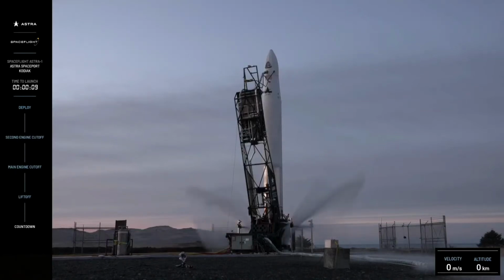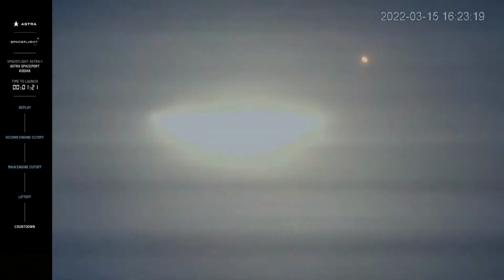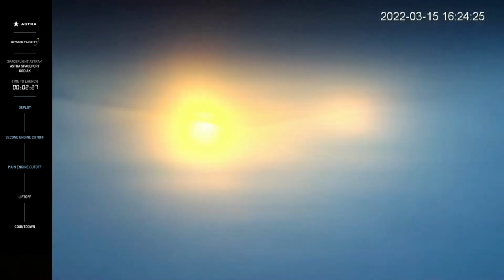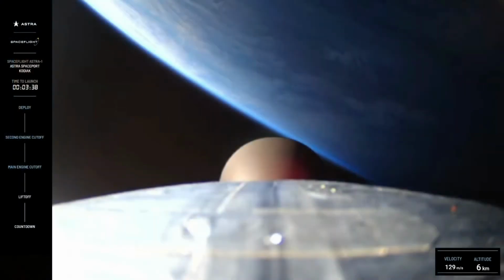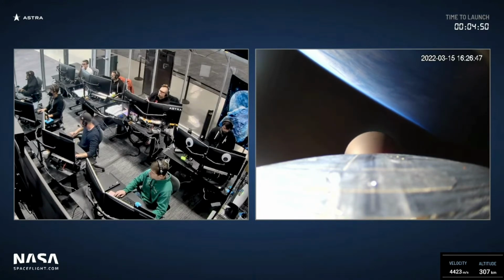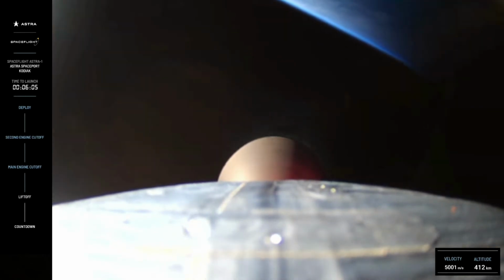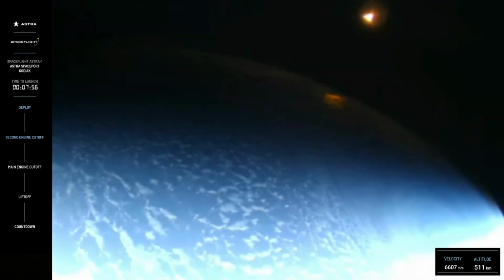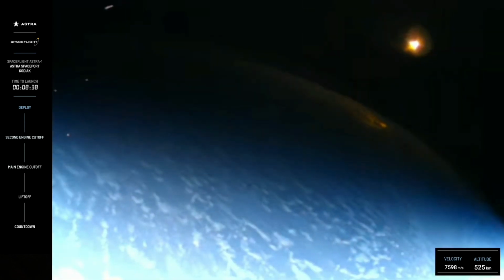Astra Rocket 3.3 rocket launch | LV0009 | Spaceflight Astra-1 mission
liftoff   :   Mar 15, 2022 16:22 UTC